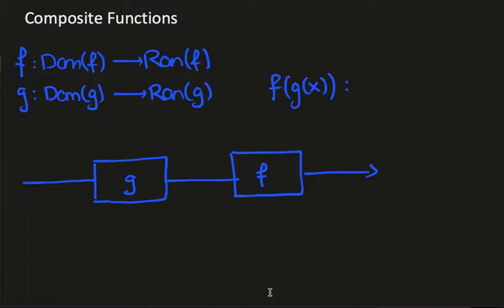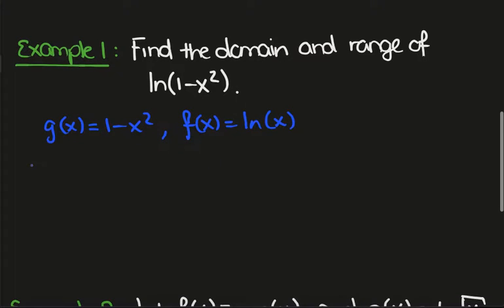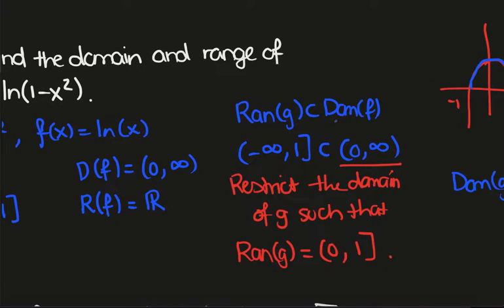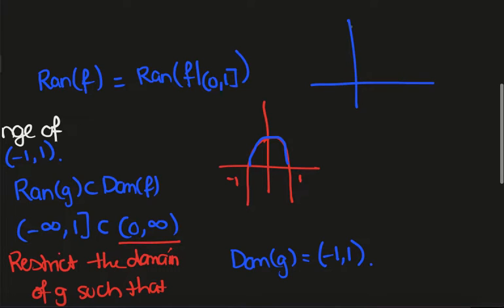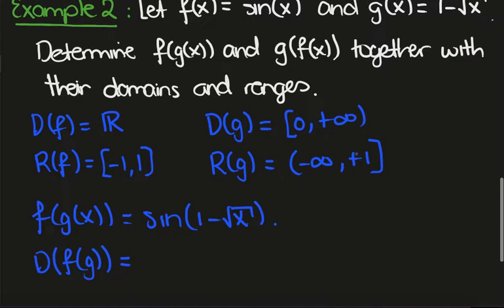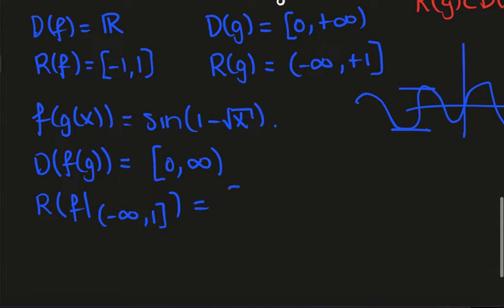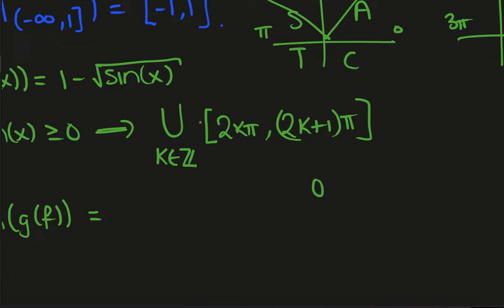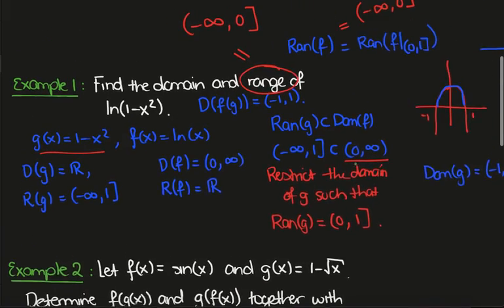Composite Functions Domain Range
In this video, we look at two examples of composite functions, including determining the domain and range. This is often a very difficult topic for many students, so this is definitely one of a series of videos on composite functions. Composite functions is a very important topic in pre-calculus and is essential for further studies of mathematics.